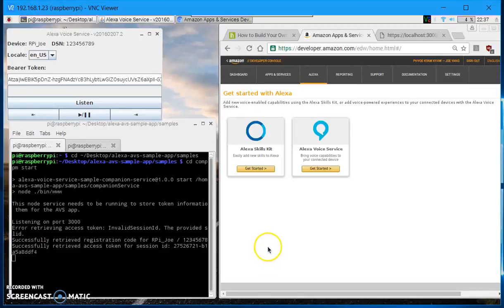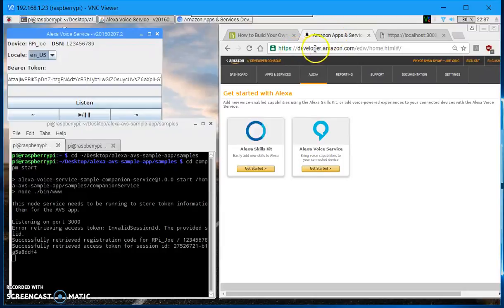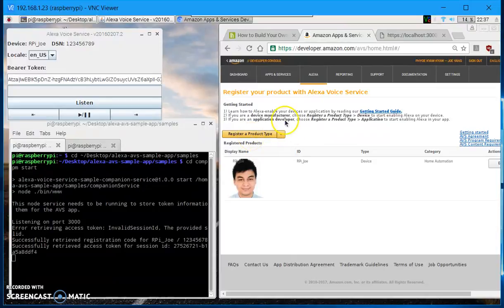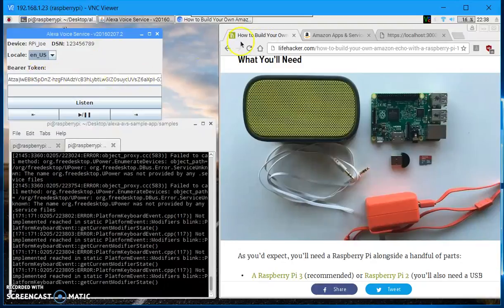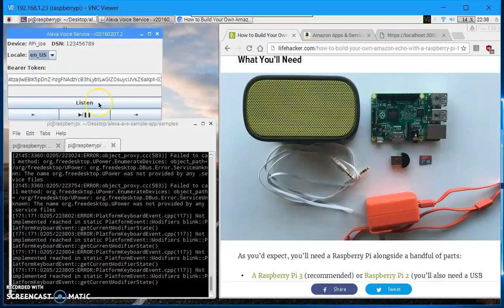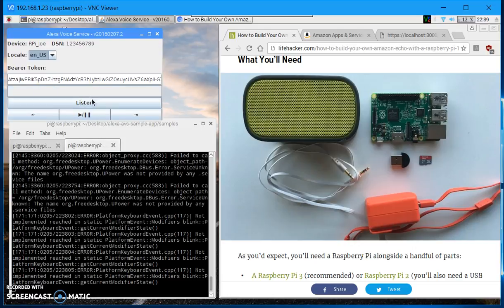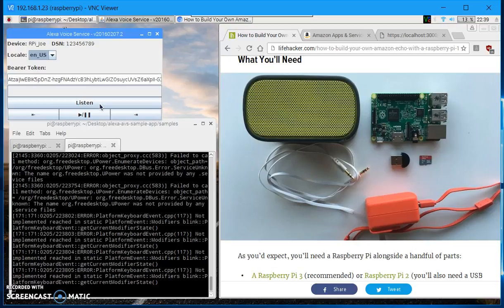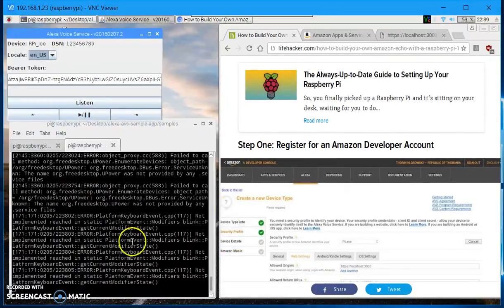Amazon Alexa Voice Service Setup and Demonstration using Raspberry Pi 3...